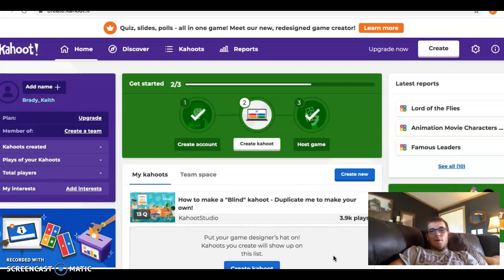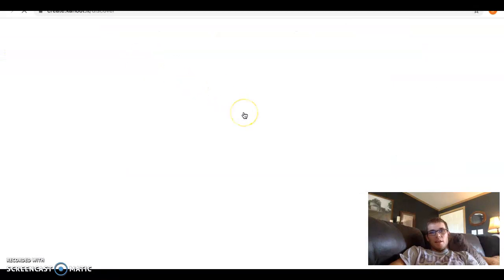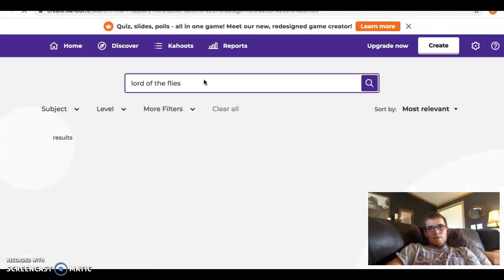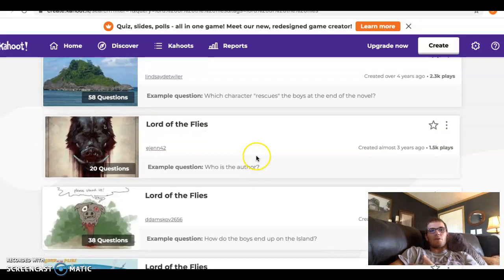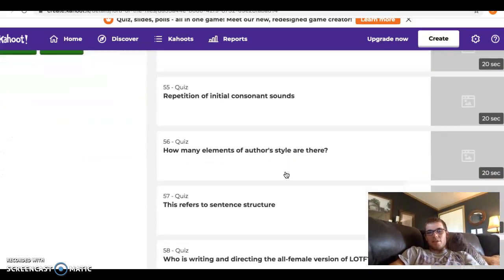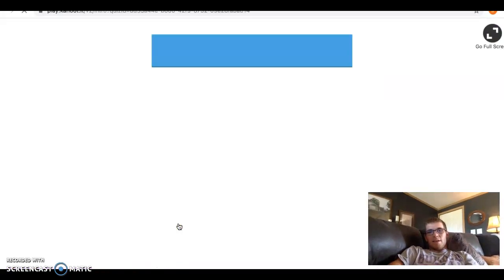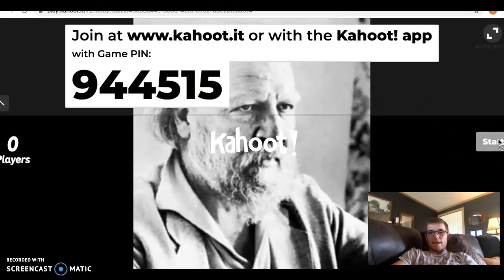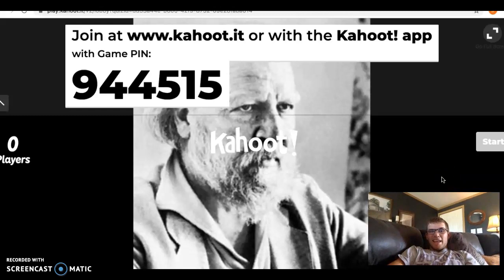AEP 800 Module 15:; Kahoot